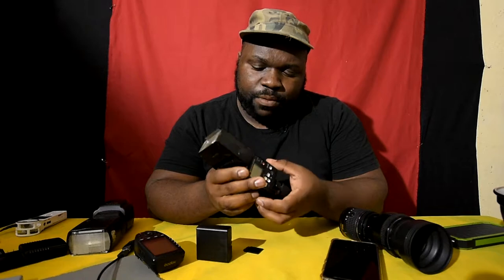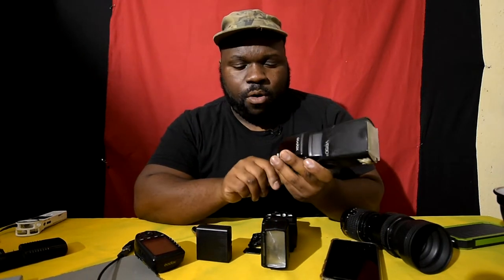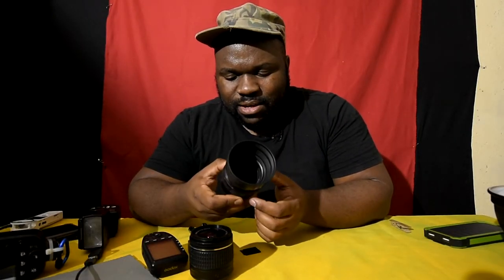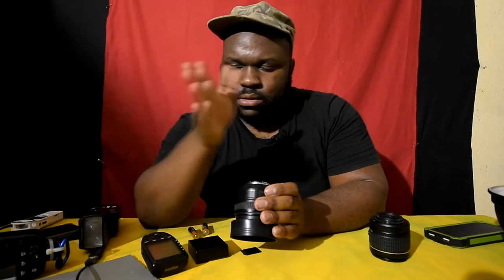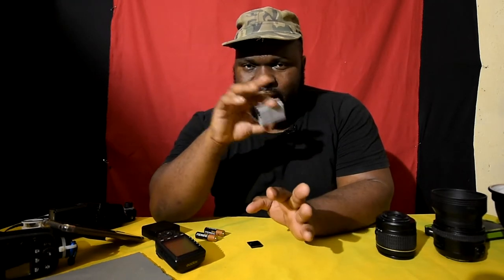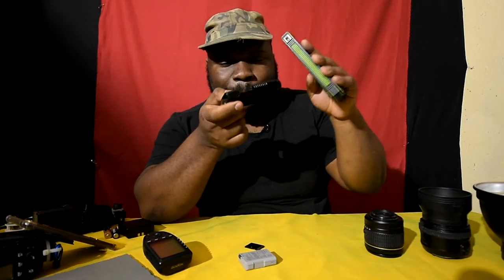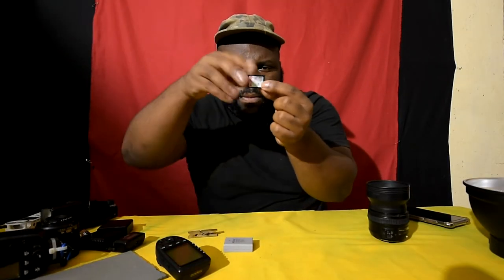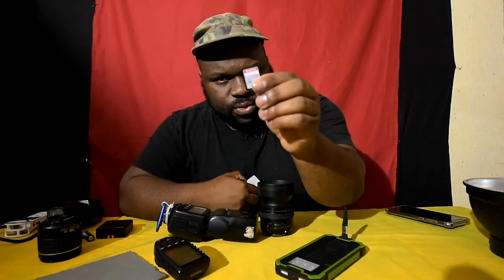Photography Start-up Gear | BEGINNER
if you're new into Photography
I got your back.
these are tools you gonna need to get started in Photography.
Content produced in this channel is only material
I learned from YouTube and influenced by different creators.
Self-made and still growing🙂
GEAR USED: 📺📷🎬🎙️🖌️🕹️

There you can search:
- C-Stand
- AD200, AD400 or AD600
- Godox Trigger for Sony, canon, or Nikon
- All kinds of affordable Softbox
OR
if you are outside in the USA and other countries
- C stand
- Godox Trigger
- Camera used for the video
Every song used in this Channel is produced by
Friends and also by myself.
I hold copyrights to use the music as a sign of appreciation and support.
TO KEEP IN TOUCH:📞⌨️🖥️🖱️📲

We can also be friends on my on Gurushots: Denny Mathebula